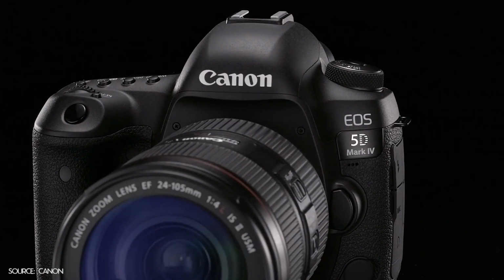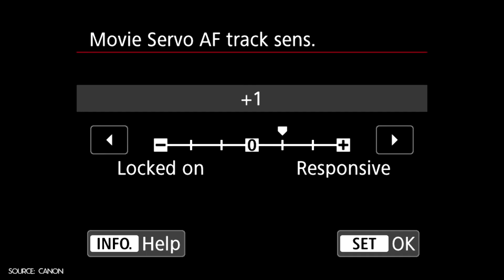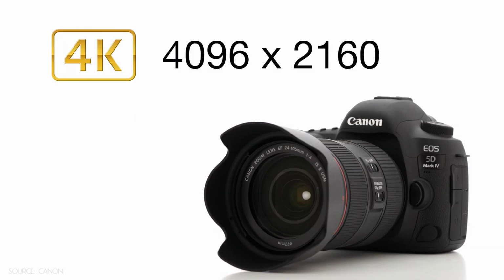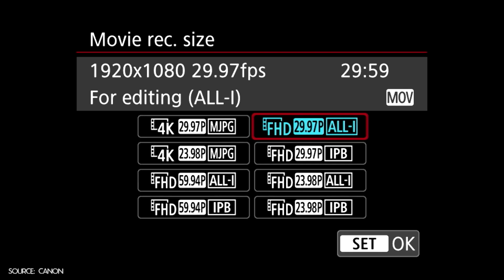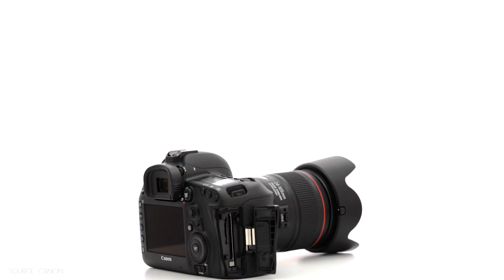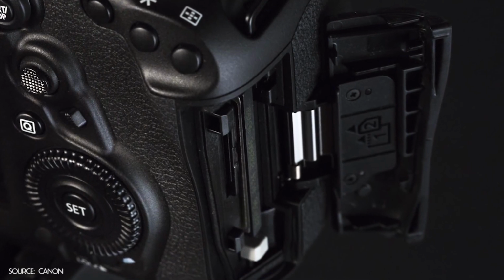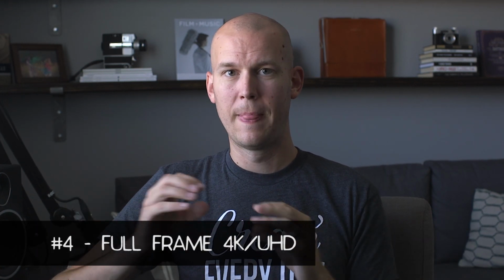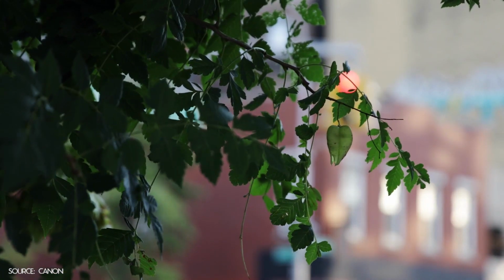Canon 5D Mark IV vs. 5D Mark III (Video Features)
Canon just announced it, so I'm going to compare the Canon 5D Mark IV to the 4-year old 5D Mark III and share why I wouldn't recommend upgrading to this camera to someone whose main focus is recording videos.

I'll touch on what's new, what's the same, what I wish they would have put in this camera, and what I recommend to someone who currently films video on Canon cameras and lenses.

🛒 Check today's prices below:

5D Mark IV

📦 Product Highlights

For higher frame rates, you can shoot in 4K up to 30 fps, 1080p up to 60 fps, and 720p up to 120 fps.

If you're using SDXC cards or Compact Flash cards over 256gb, it will switch to the exFAT file system and it won't break your video files into 4gb chunks which is great when you record longer videos.

The 5D Mark IV adds a new LCD Touch screen so you can change settings or rack focus to different parts of the image even while recording. Focusing in live view with the Mark III is basically unusable and super slow. They've added Dual Pixel Autofocus, similar to that in the 80D.

This allows you to continually focus in servo mode with focus tracking of objects and faces as they move around. You can change the sensitivity and speed of focus racking too.

There is an HDR video mode which films at 50 fps or 60 fps and alternates different exposure values then combines them. This isn't available in 4K though. Only 1080p.

For timelapse shooters, there is now a built-in intervalometer and a mode to create the timelapse video directly in the camera. (Another feature already found in a lower end model like the 80D.)

ISO goes up to 25,600 in HD & 12,800 in 4K. And you now have the ability to connect via wifi to the Canon Camera Connect App which allows you to remote control settings, autofocus, recording, etc. from mobile device.

Now, let's dive into the 4K video recording for this camera.

The biggest change video wise from the Mark III to Mark IV is that you can now film in full DCI 4K (4096x2160 with a 17:9 ratio) at up to 30 fps w/ a 1.64x or 1.74x crop (depending on how you do the math). This crop is done so that what is recorded is a 1:1 pixel sampling ratio. This helps minimize issues like moire on detailed patterns like shirts with skinny lines on them.

This means if you have a 50mm lens on and want to shoot in 4K, it becomes roughly an 85mm. Your 24mm would become a 40mm. This would make it very hard to get a true wide angle shot at 4K on this camera.

I've gotten used to the 1.5x cropped sensor on my C100 Mark II, but that camera also allows the use of EF-S lenses, like the 10-18mm, which the 5D IV does not, even though it could use them because it crops so much in 4K mode. Similar to using them on the C300 Mark II.

It would be great if you could change between cropped and a full sensor/pixel binned image when you're not filming moire susceptible subjects like a closely lined dress shirt. The Sony a7R II lets you do it.

4K video on the 5D Mark IV is recorded in Motion JPEG at about 500 Mbps. Not H.265 into an mp4 file.

On the 5D Mark IV, 17 minutes of 4K video will fill a fast 64GB CF card. One hour of 4K Video is going to be over 225 GB.

🎥 CAMERAS

💻 FREE COURSES